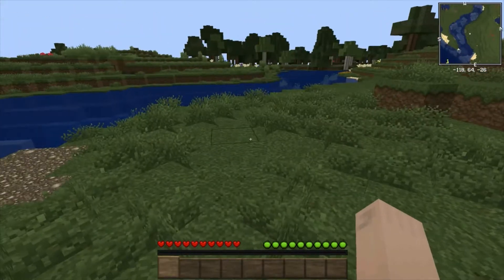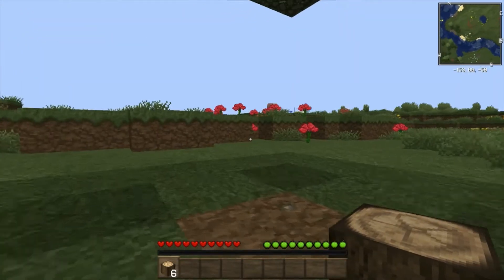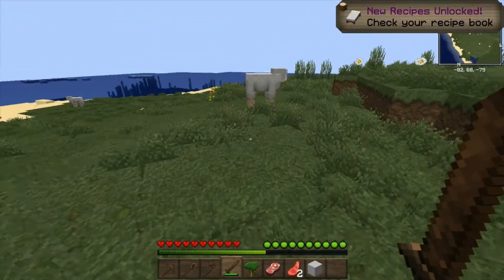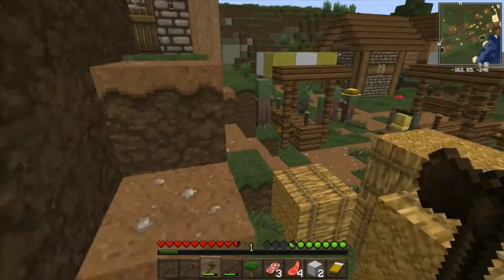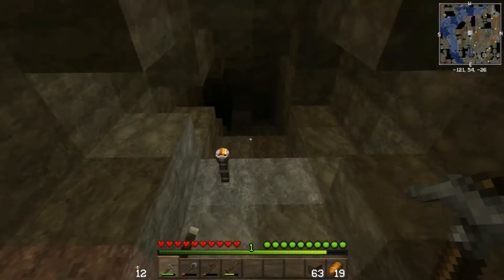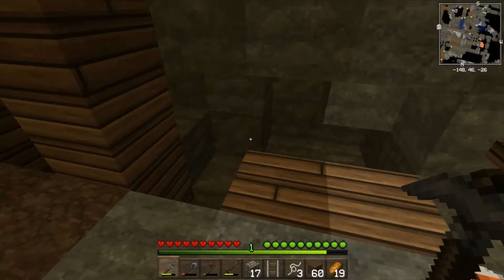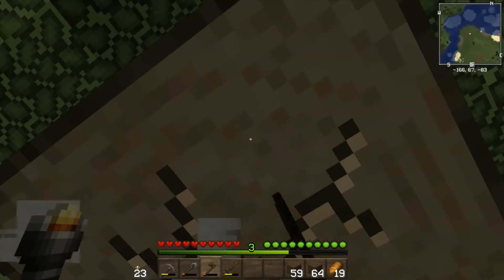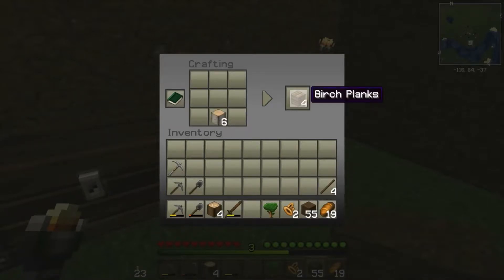Vanilla Minecraft - Episode 1 Lets build a mud hut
Brand new season of Minecraft.
Playing Minecraft vanilla.